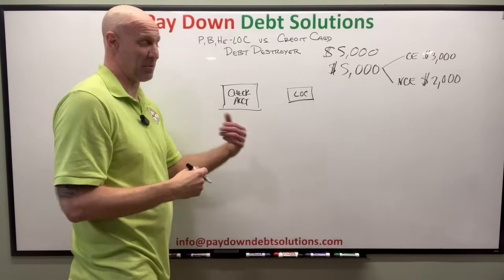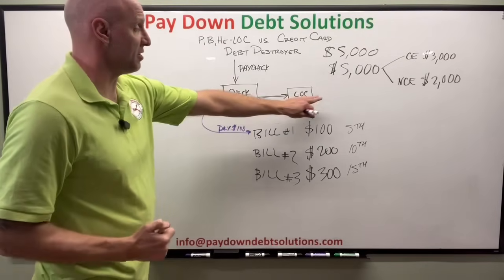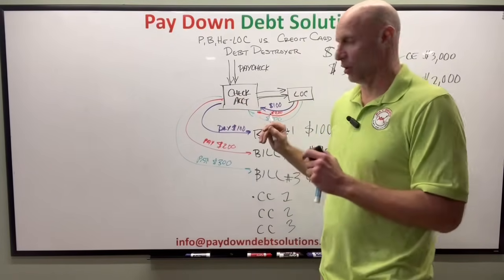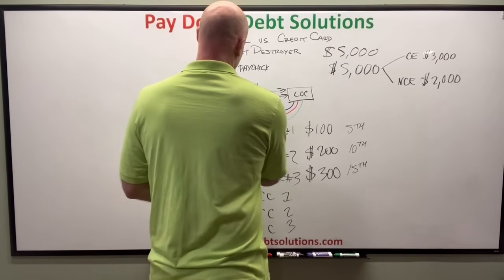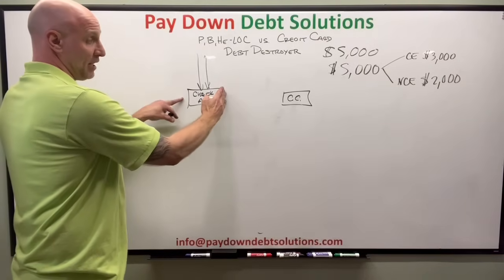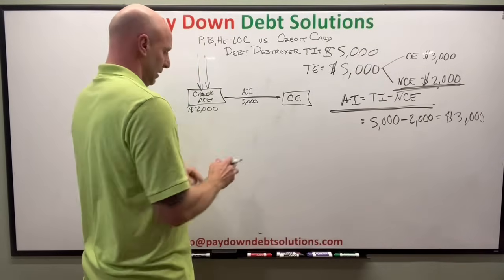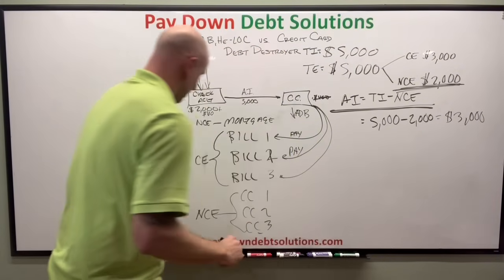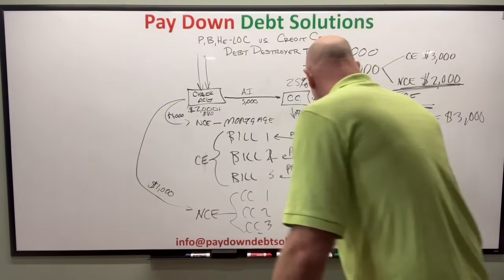RAPIDLY Pay Off Your Debt with THIS Simple Math Trick?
✅ Want to rapidly pay off your debt and start building wealth? This simple math trick can help you do just that! By applying this clever technique to your debt repayment strategy, you can save thousands of dollars in interest payments and become debt-free in no time. In this video, we'll show you how to use this powerful trick to pay off your debt quickly and easily, so you can start living the financial life you deserve. Whether you're struggling with credit card debt, student loans, or a mortgage, this simple math trick can help you break free from debt and start building a brighter financial future. So, what are you waiting for? Watch now and start paying off your debt today!

*Learn how to run Velocity Banking through Lines of Credit
*See how to keep track of bills you have so you know when to put them on your Lines of credit
*Learn all about the concept of Velocity Banking and How it works with your Line Of Credit.

✅ 𝐒𝐔𝐁𝐒𝐂𝐑𝐈𝐏𝐓𝐈𝐎𝐍 𝐋𝐈𝐍𝐊: 🔔  @paydowndebtsolutions

Want me to help craft a post, blog intro, or YouTube description using these?